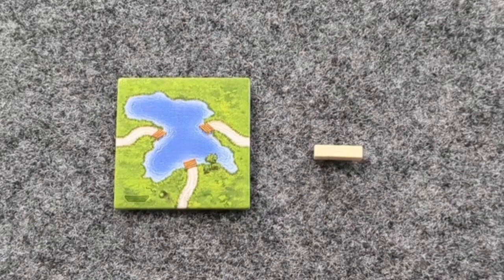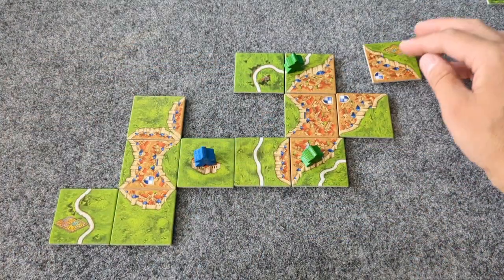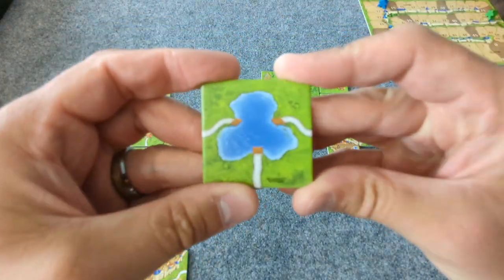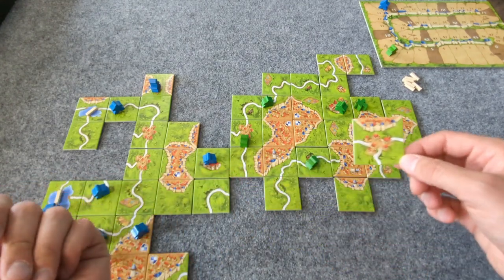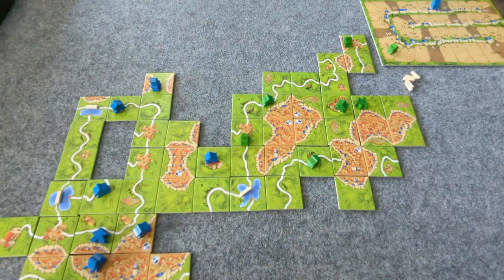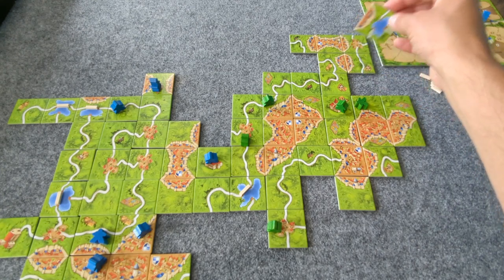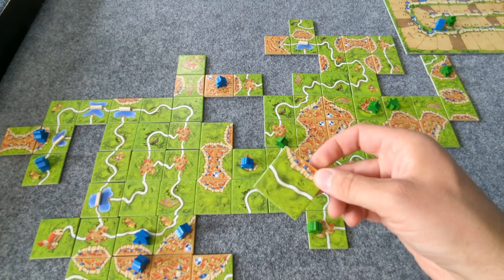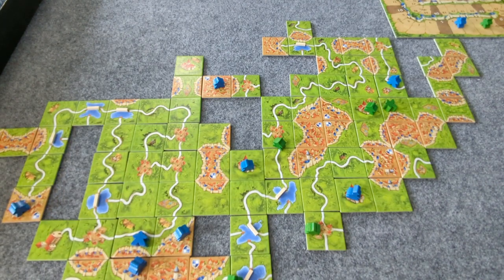WHAT'S NEW Carcassonne Mini-Expansion The Ferries, plus PLAYTHROUGH, and RANKING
Let's go through Carcassonne's The Ferries mini expansion